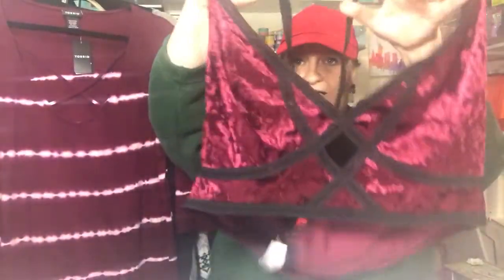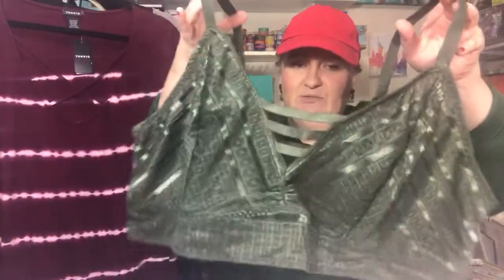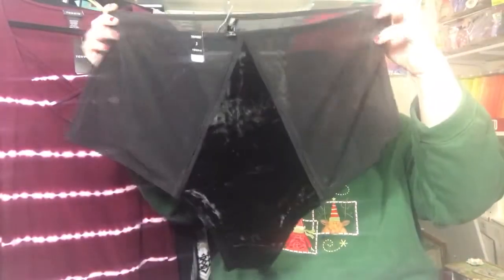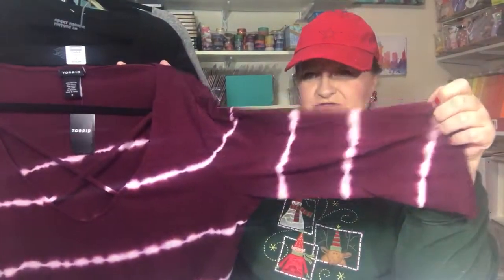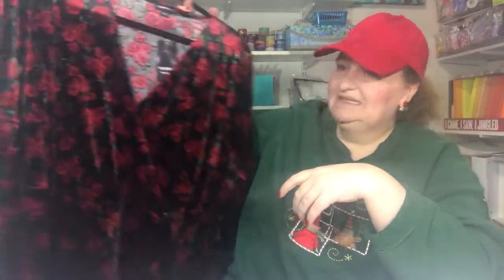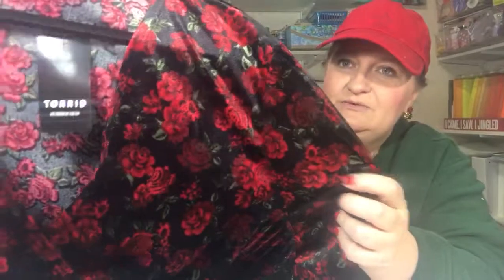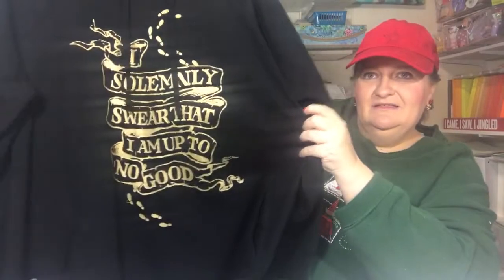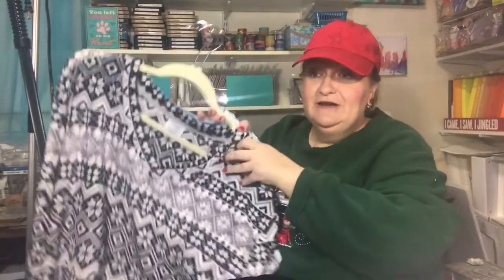Torrid and WalMart Plus Size Clothing Haul